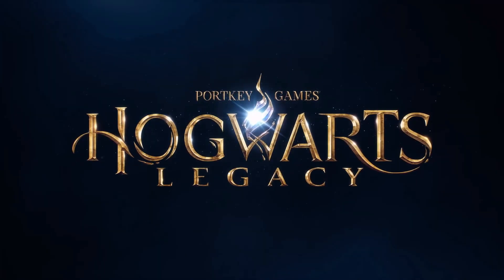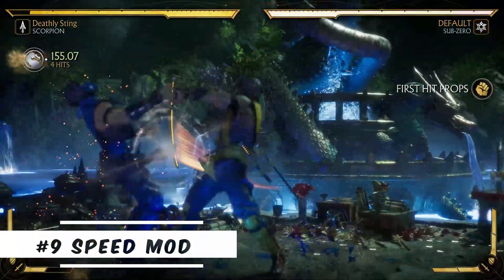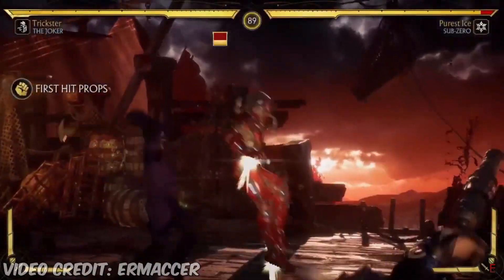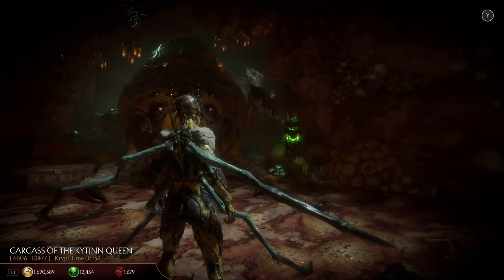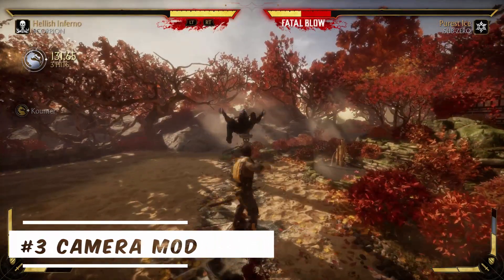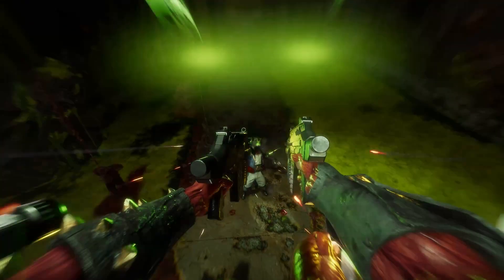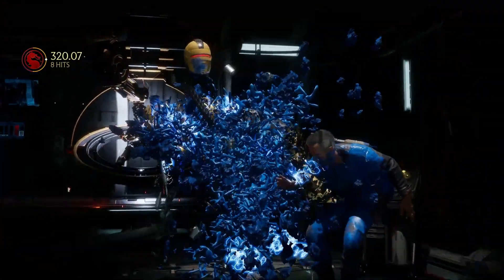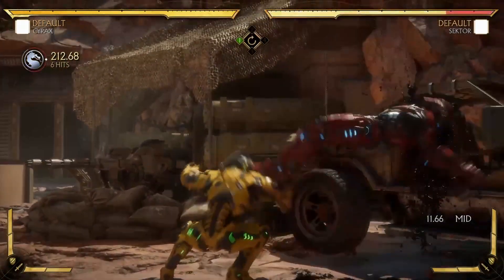Top 10 MODS In Mortal Kombat 11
FOLLOW THESE ACCOUNTS FOR DAILY VIDEOS